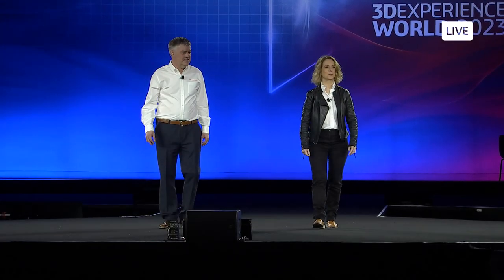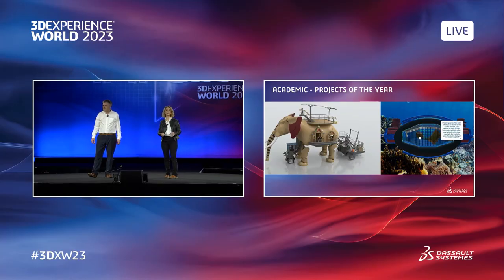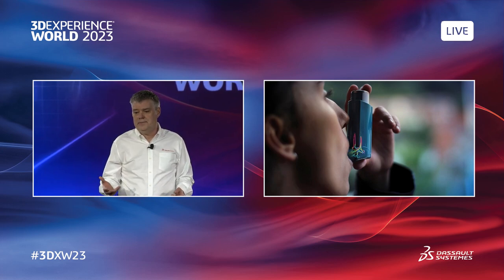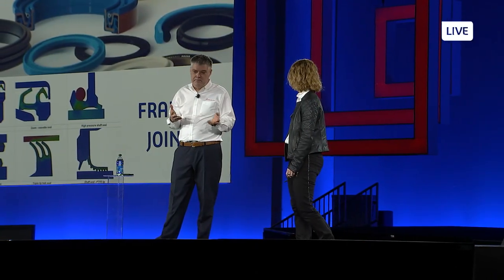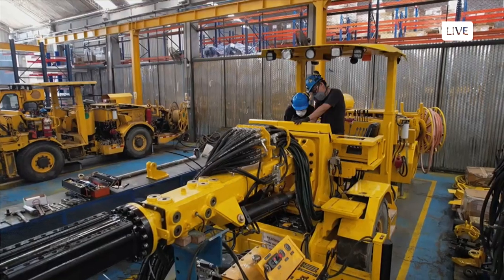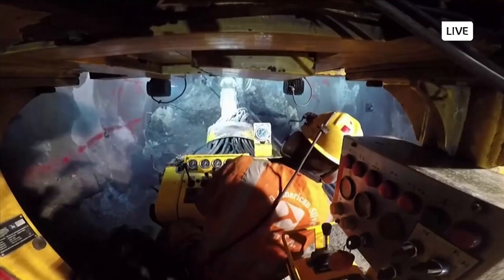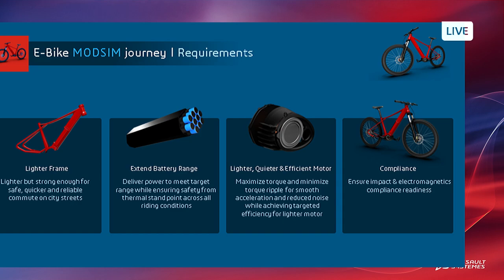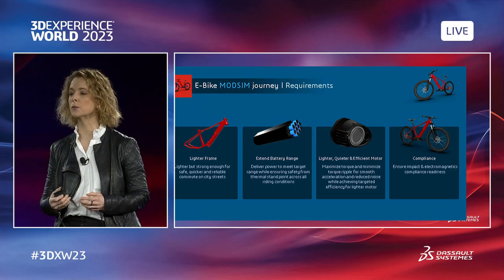3DEXPERIENCE World 2023 Domain Session: Simulation Without Limits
Discover how adding simulation to the product development process becomes a design enabler and removes guesswork. The comprehensive simulation solutions available to all SOLIDWORKS designers and engineers address many challenges throughout the product development process. It’s not just for PhDs, simulation helps you make better decisions and reach optimal designs faster.

Video Chapters
0:00 - Introductions with Tracey Wilson
00:55 - Delphine Genouvrier, SIMULIA & Stephen Endersby, SOLIDWORKS
23:26 - Simulation Panel with Resemin & Practical Engineering Solutions
42:48 - 3DEXPERIENCE Works Simulation Technologies
48:23 - E-Bike Modsim Journey
58:39 - Don't Miss This Demo | Platform Jones